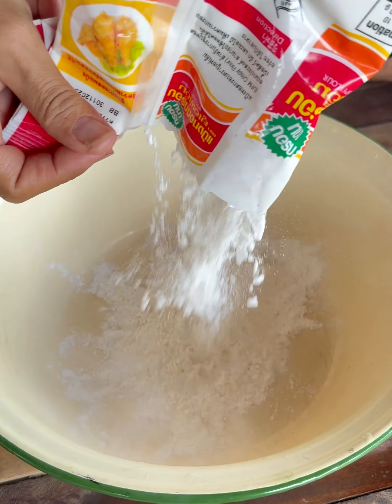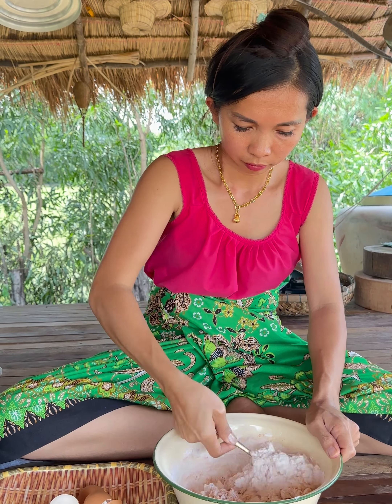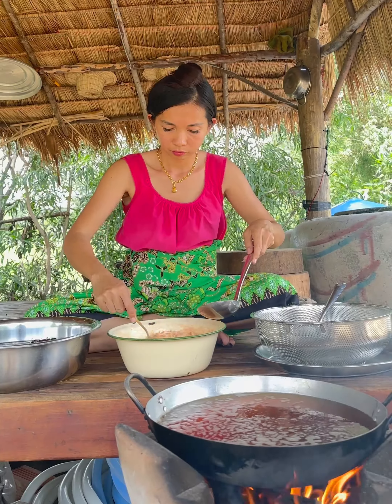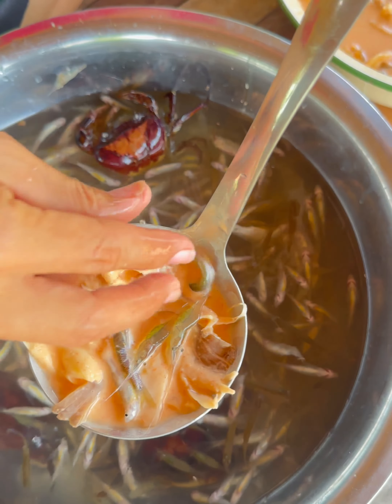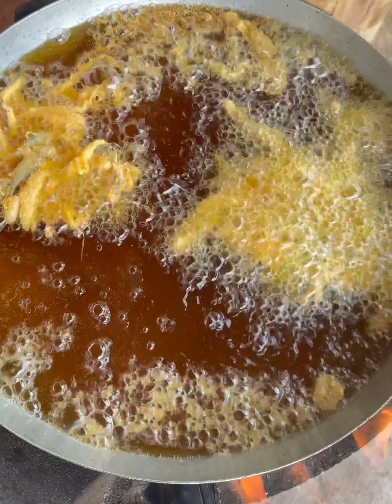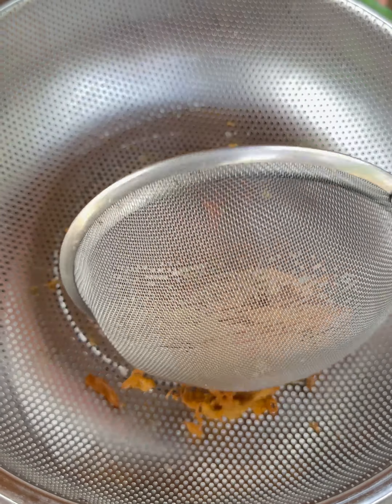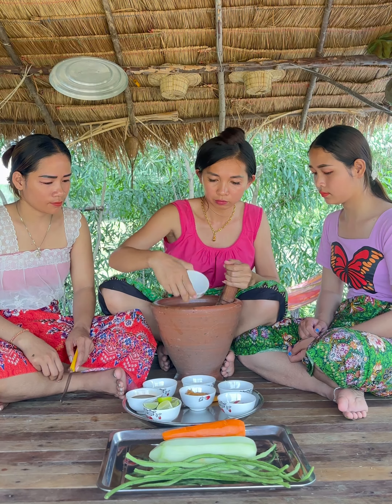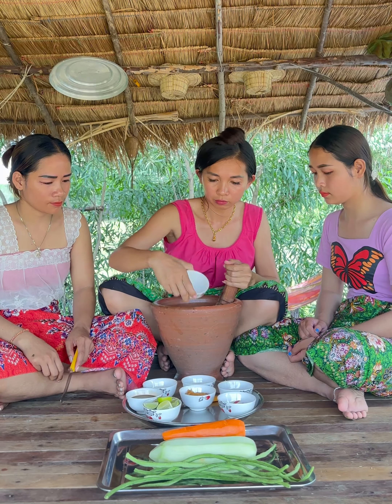Cook small fishes, field crabs to eat with papaya salad